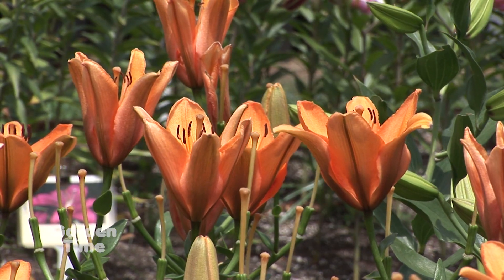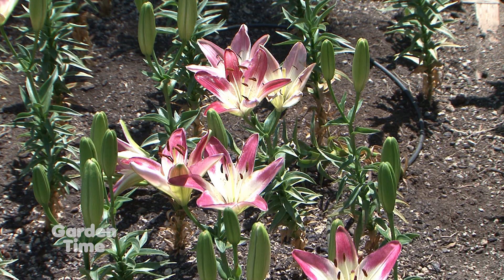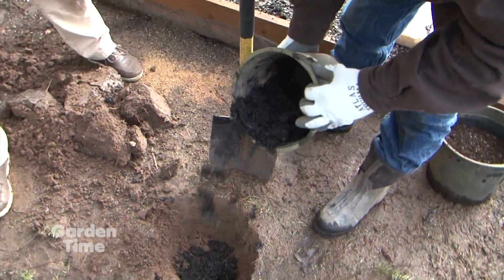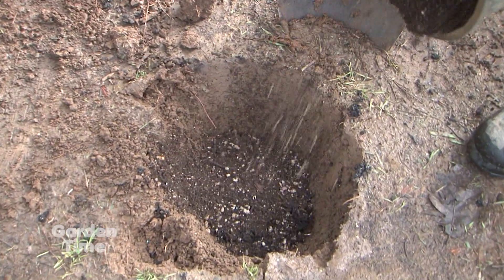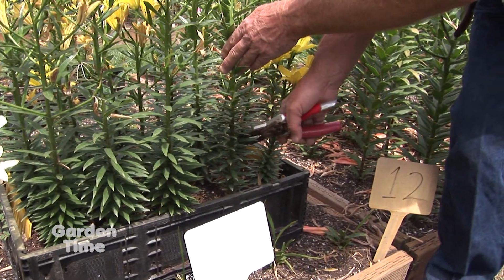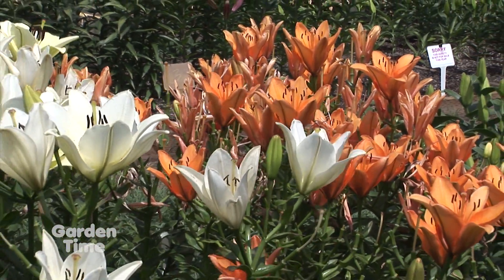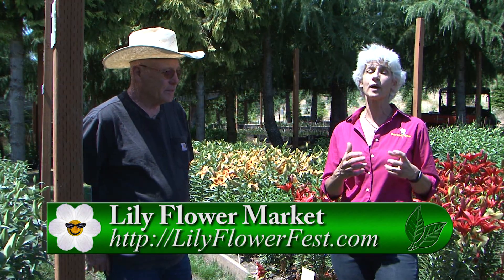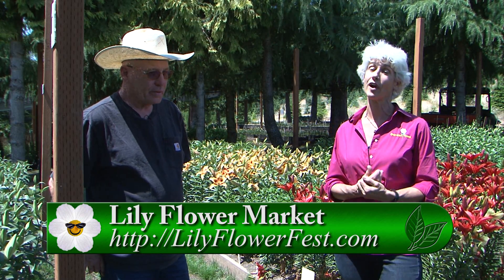Lily Festival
WE travel to Forest Grove to check out the start of the annual Lily Flower Market and festival